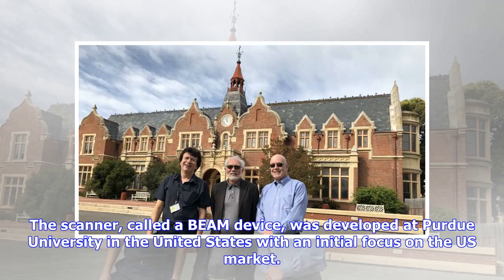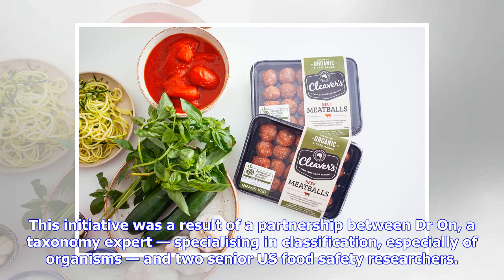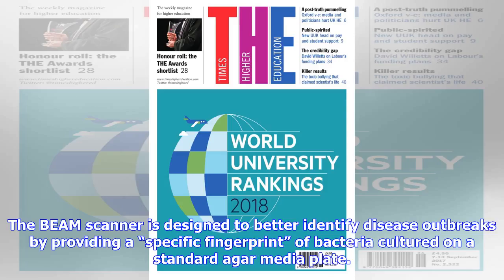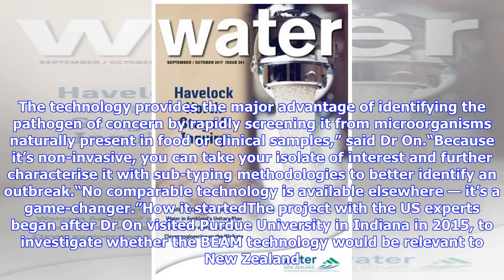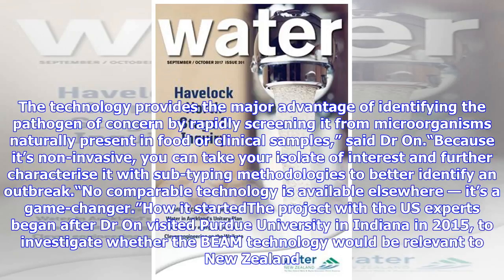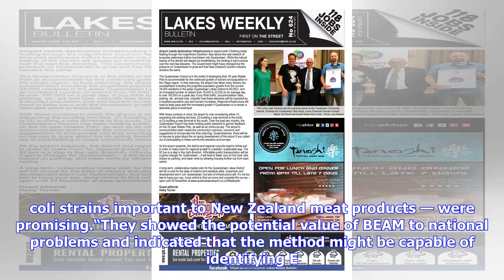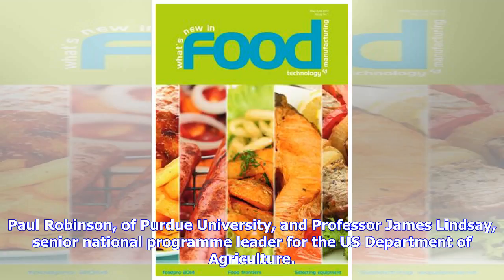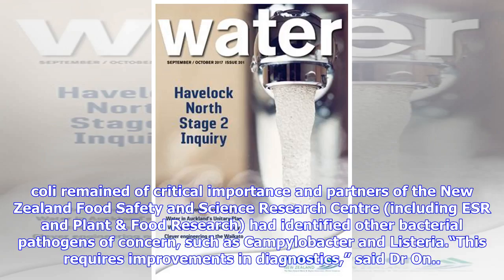Breaking News | Ground-breaking food bacteria scanner in New Zealand will have 'global impact'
The scanner, called a BEAM device, was developed at Purdue University in the United States with an initial focus on the US market. The only device of its kind outside the US, it has since been offered free of charge to Associate Professor Stephen On of Lincoln University in Canterbury, New Zealand. This initiative was a result of a partnership between Dr On, a taxonomy expert — specialising in classification, especially of organisms — and two senior US food safety researchers. Taking research fu...